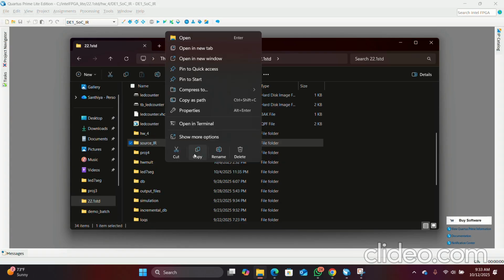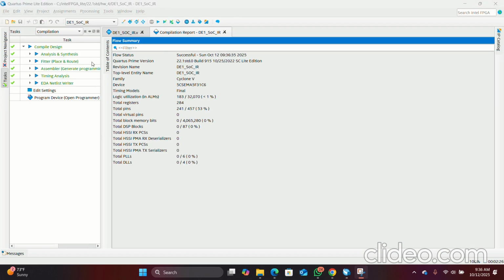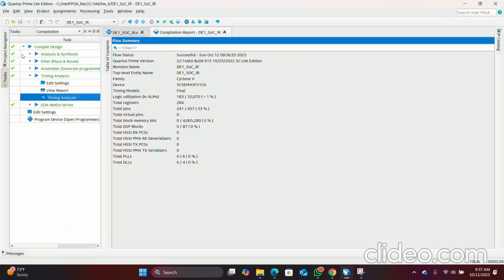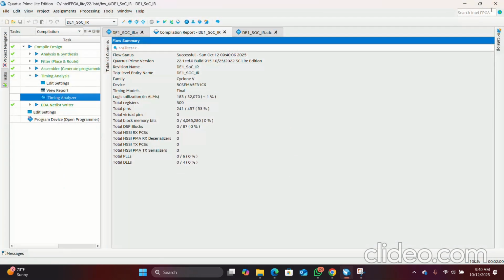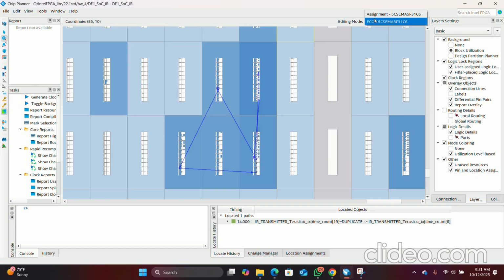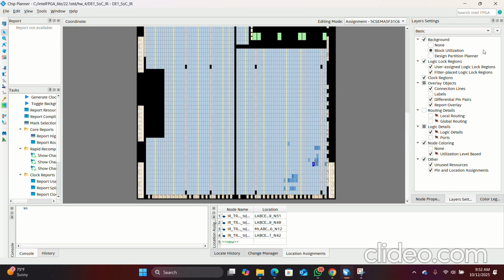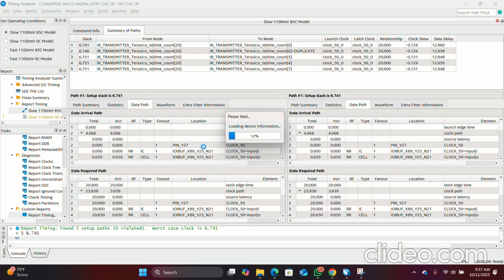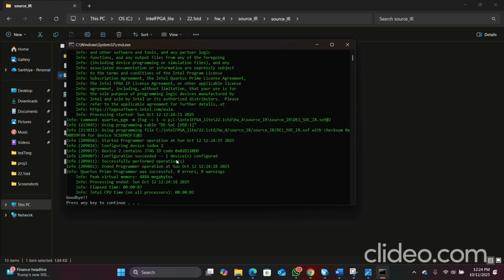Homework - 4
Physical Design and Timing Analyzer